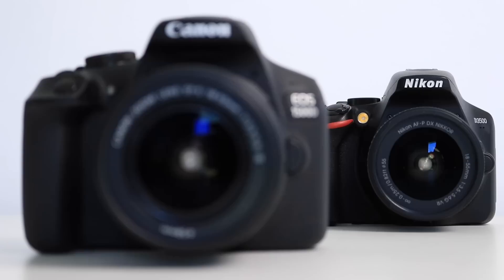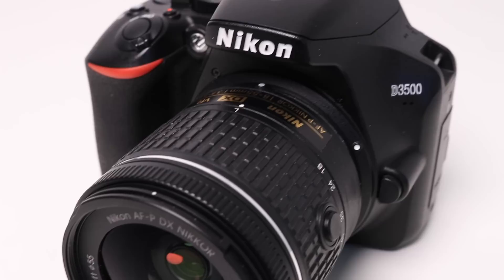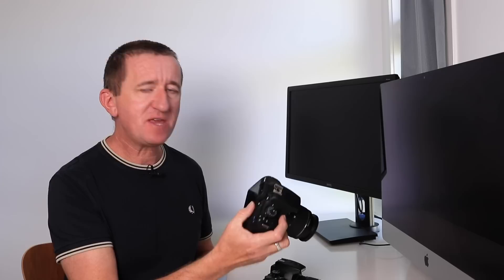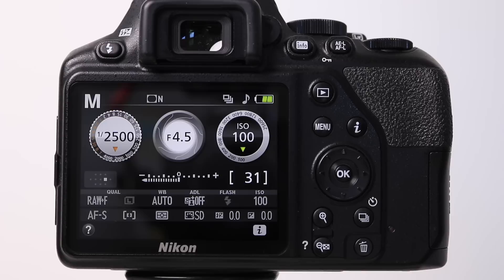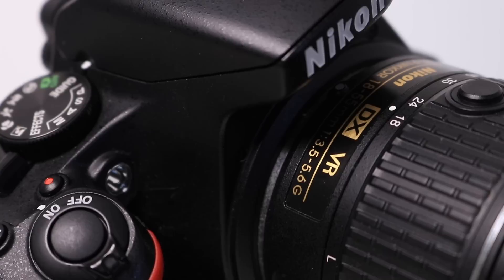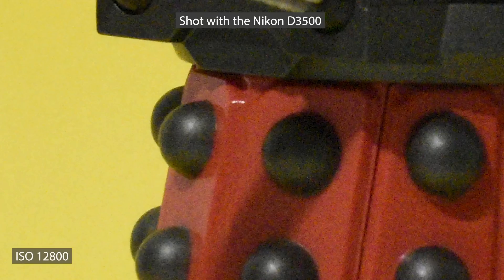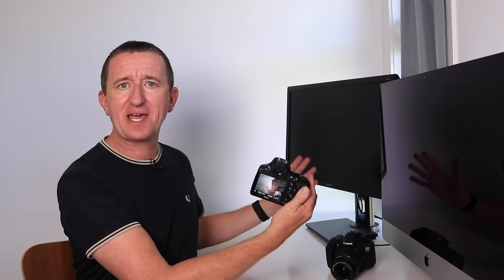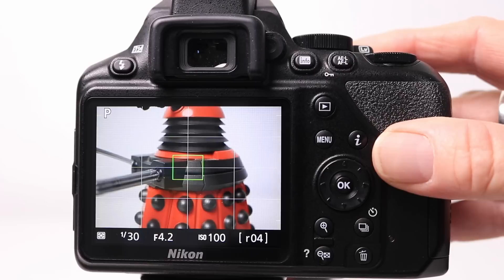Nikon D3500 Vs Canon Rebel T7 - Which is the best DSLR Camera for Beginners?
In this video we compare the features of the two most popular entry level DSLR's currently available, the Nikon D3500 and the Canon EOS Rebel T7 aka EOS 1500D / EOS 2000D - which is the best camera for the beginner.

➡️ Canon remote

About this video :
Trying to decide which camera to buy can be tricky - so we compare two of the most popular entry level DSLR cameras to see which one is best for the beginner. Note the Canon Rebel T7 is also knows as the EOS 1500D (Australia), EOS 2000D (Europe) and Rebel Kiss x90 (Japan).